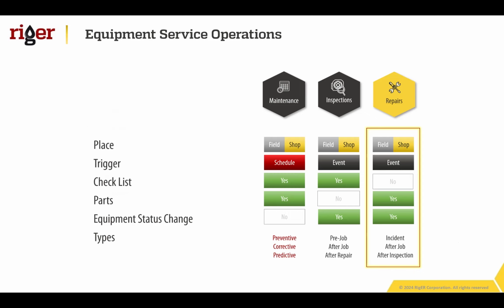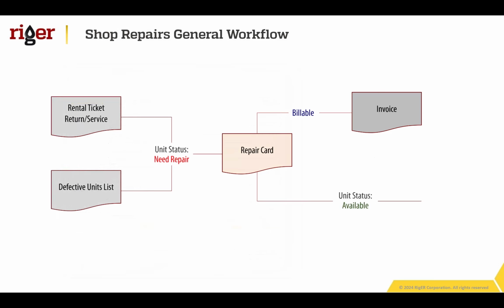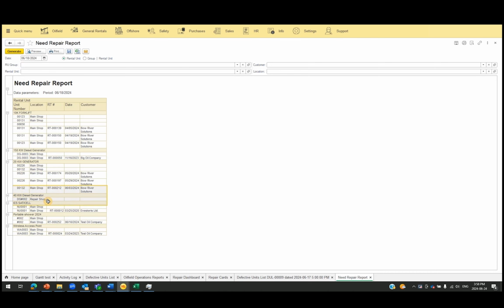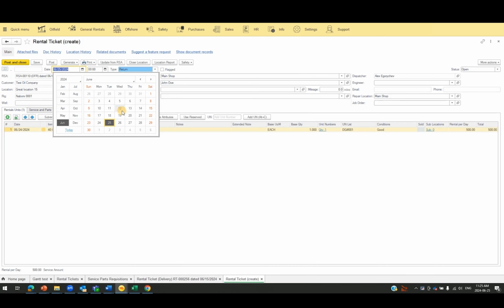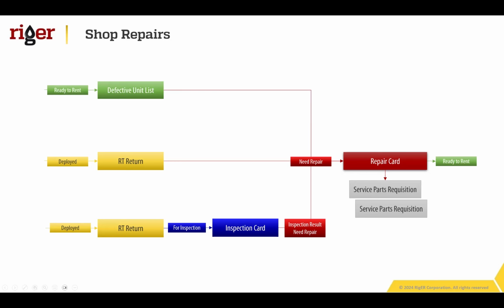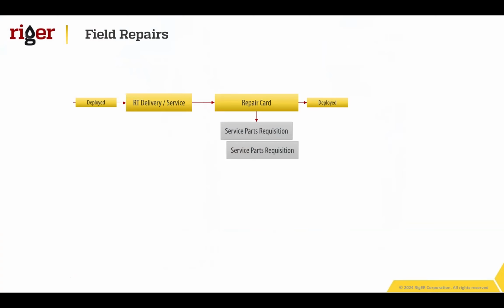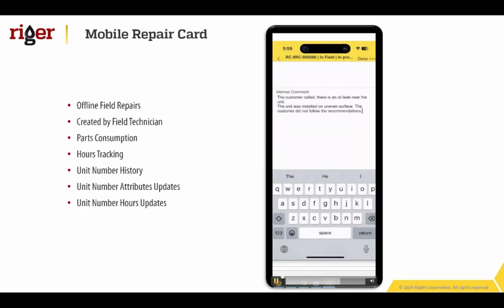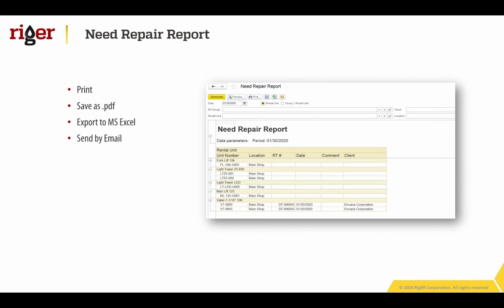Equipment Repairs in RigER | RigER webinar #146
Webinar Description:

The webinar focusing on Equipment Repairs, highlighting the capabilities and features of RigER's software in managing equipment service operations. The session provided valuable insights into the challenges and solutions related to equipment repairs, and demonstrated how RigER improve these processes.

The webinar included two interactive Q&A sessions, providing attendees with opportunities to clarify their doubts and gain deeper insights into RigER's equipment repair management.

Key Highlights:

* Equipment Service Challenges:
    * Tackling cost management, parts consumption, and quality control.
* Repair Scenarios:
    * Detailed workflows for shop and field repairs, showcasing real-world applications.
* Shop Repairs:
    * Internal repairs, parts requisition, and post-job inspections.
* Field Repairs:
    * Mobile repair cards, offline capabilities, and tracking parts and hours.
* Equipment Repairs Reports:
    * Generating, saving, exporting, and emailing detailed repair reports.

For a deeper understanding and to see these features in action, watch our webinar to learn how RigER can improve your equipment repair management!